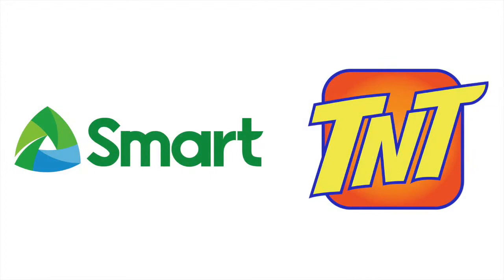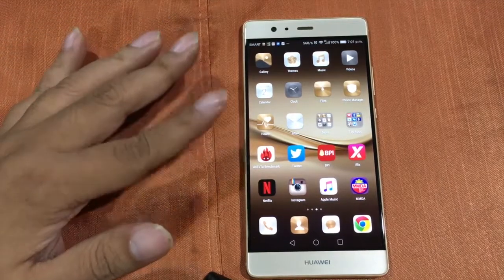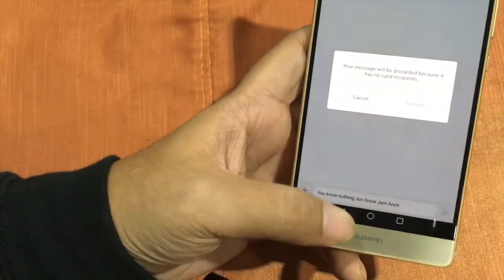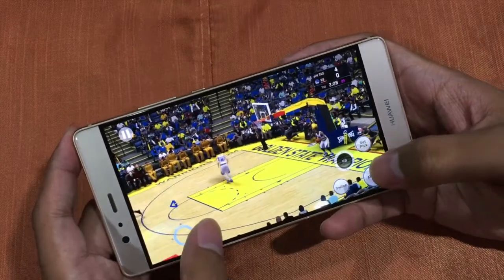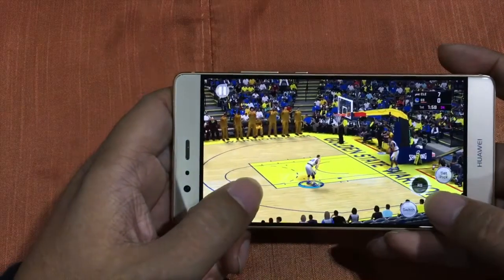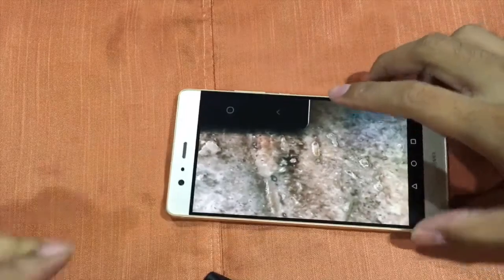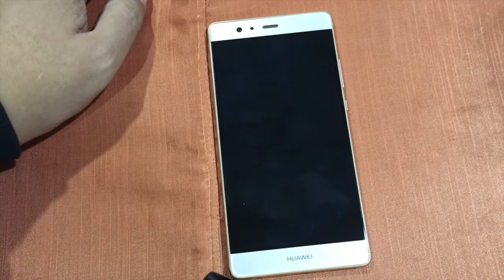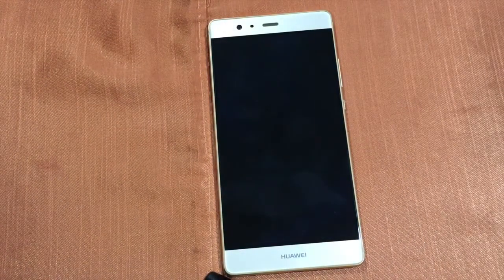Huawei P9 Plus Review - The CP Republic